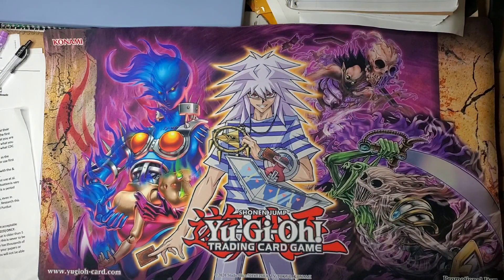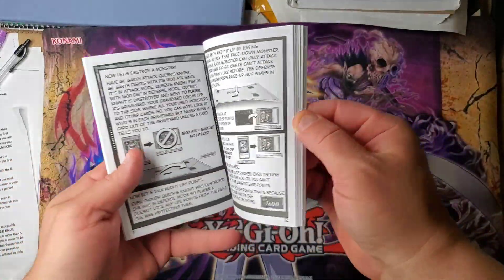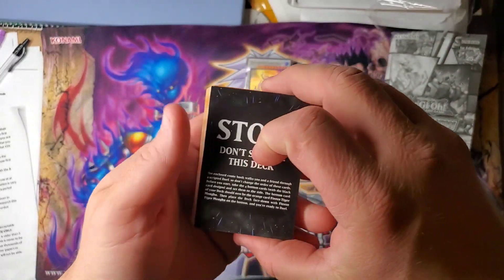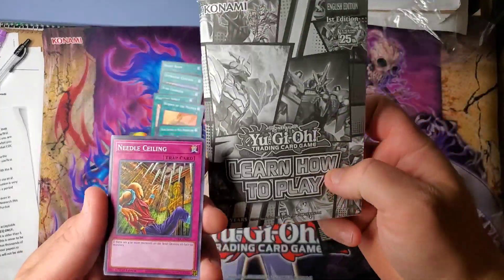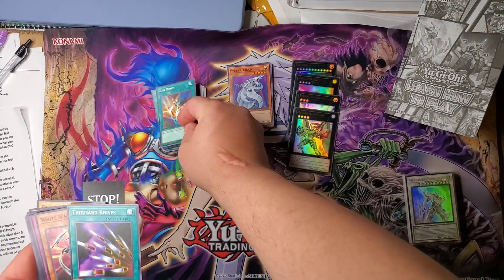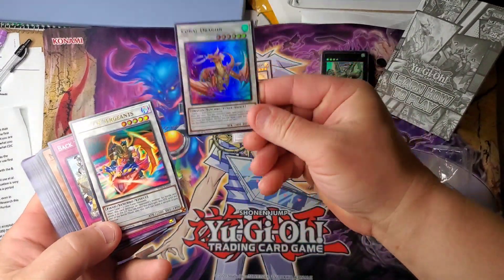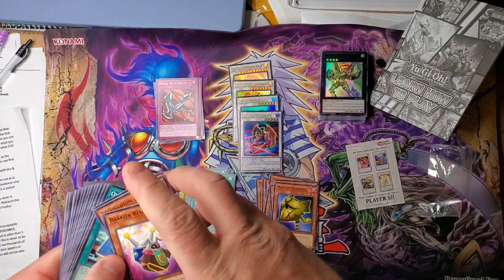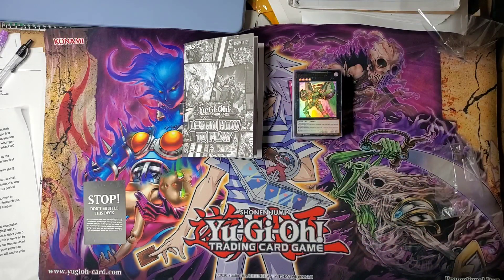"The New Starter Decks For 2024!"🤔